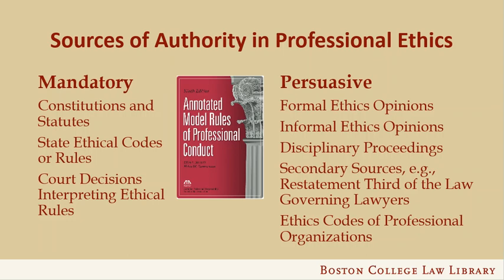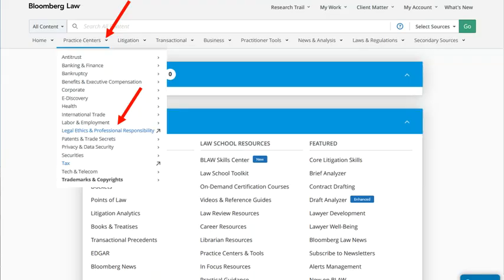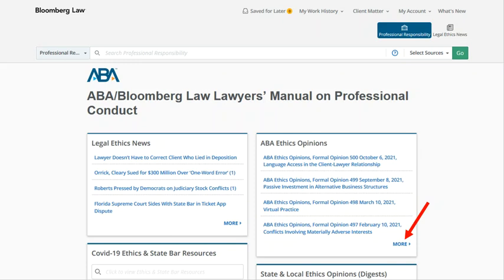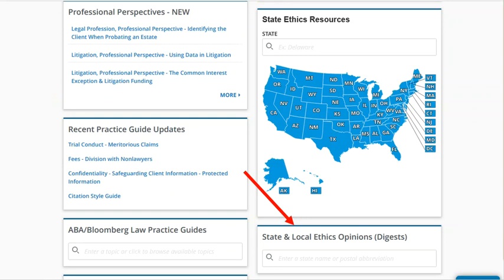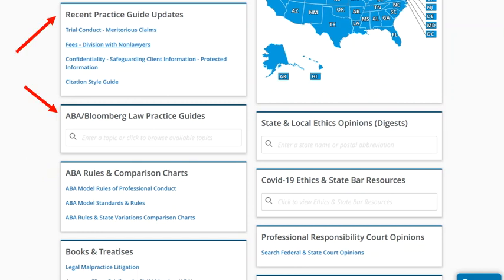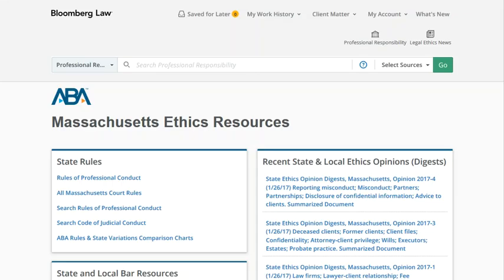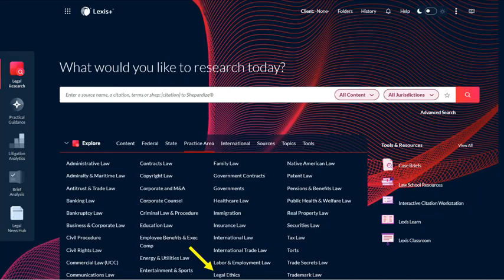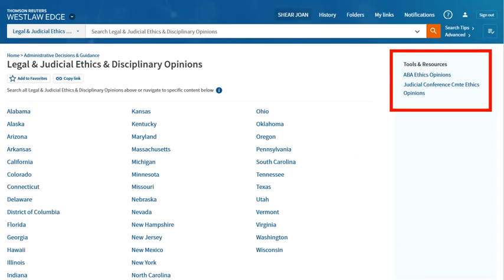Professional Responsibility Research